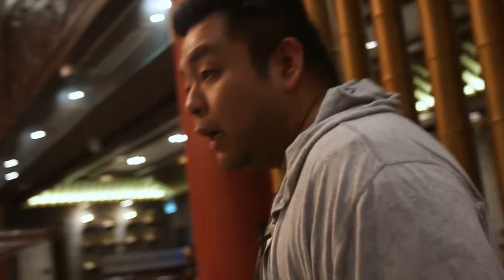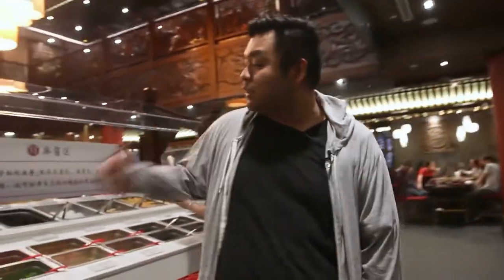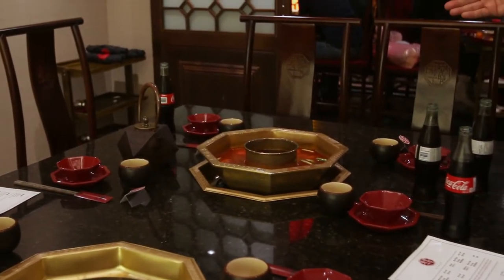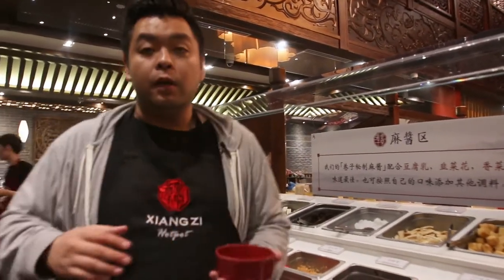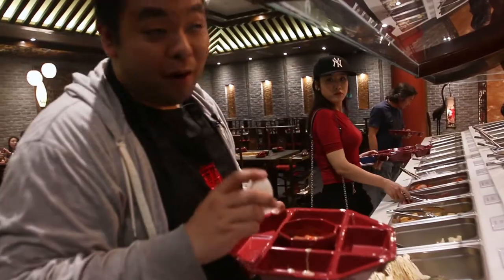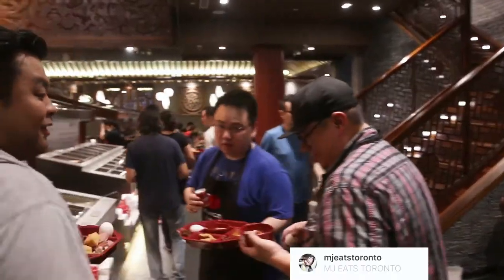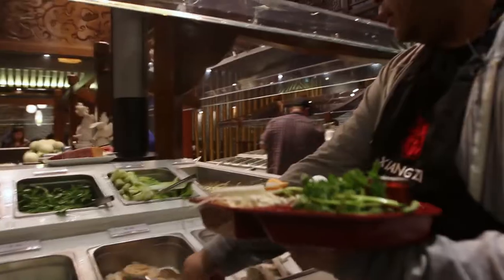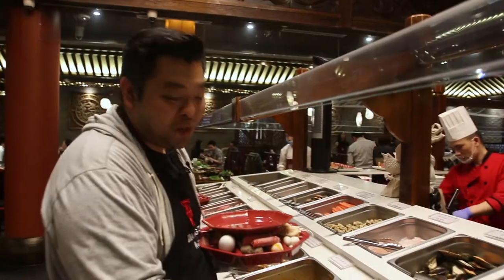Toronto food presents: Xiang Zi - Hot Pot In Markham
Newest Hot Pot in Markham - Xiang Zi

First vlog is up, dont mind the pronunciations and mistakes. Practice makes perfect (hopefully)

Attended a Dkloevent held by Darren. Tried out the newest hot pot in the city. It is a must try restaurant.

Location: 3989 Highway 7 East, Markham, ON L3R 5M6

Cameras: Canon 70D / GoPro4 Black
Lens: Canon EF 16-35mm f/2.8L - Canon EF 70-200mm f/4L IS USM - Canon EF 50mm f1.8 STM
Audio: Rode Microphones RodeLink Film Maker Kit Wireless Microphone System - Beltpack